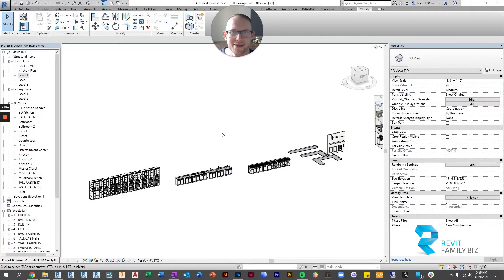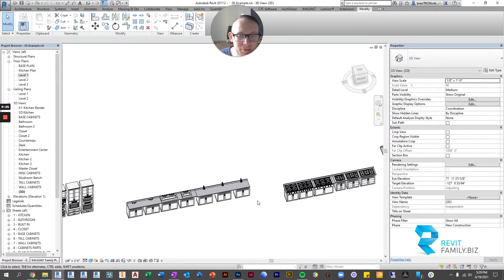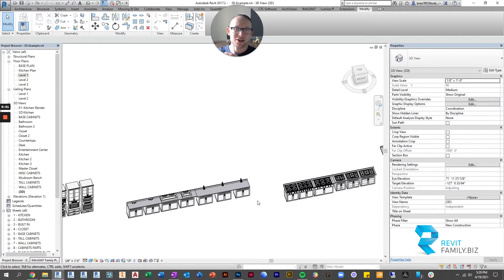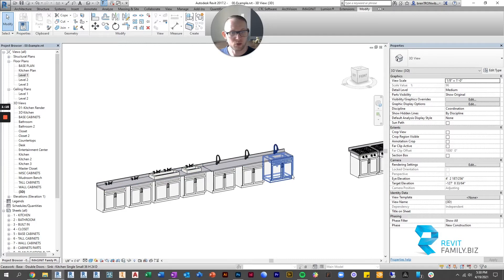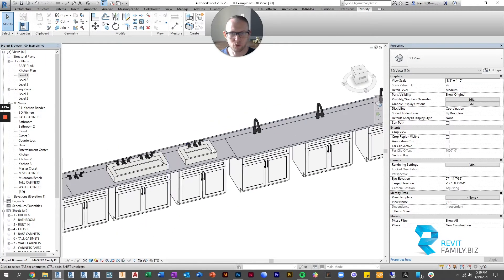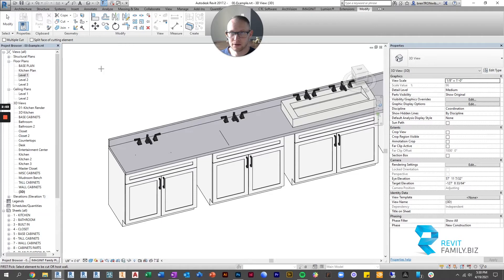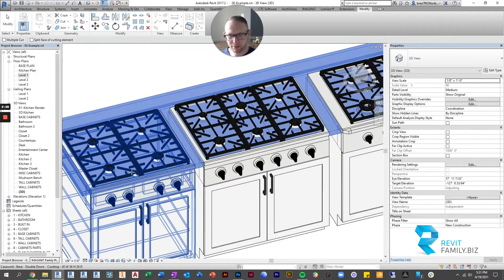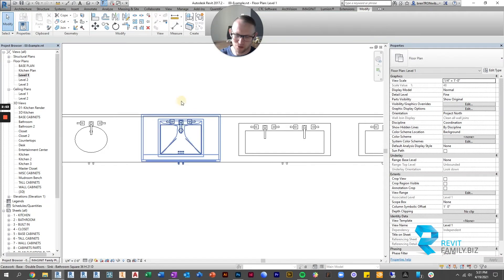Revit Cabinets | Cutting Countertops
Revit Family Download | Revit Cabinets | Cutting Countertops
Here I show you how to easily cut countertops with our Revit cabinet families for items like sinks and cooktops.